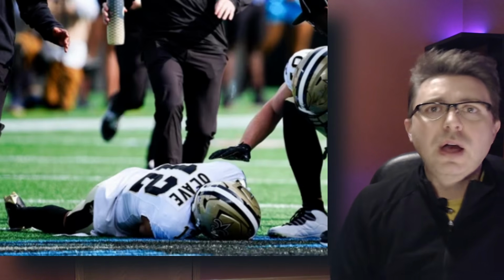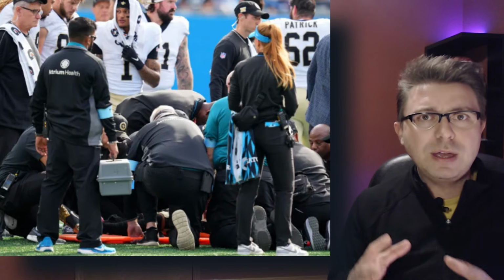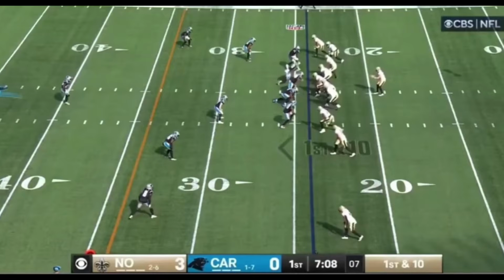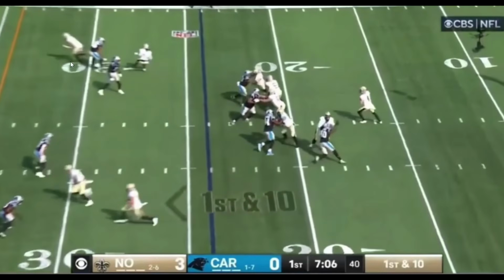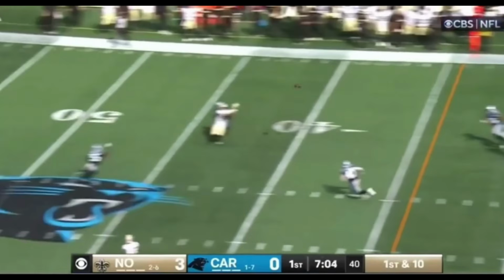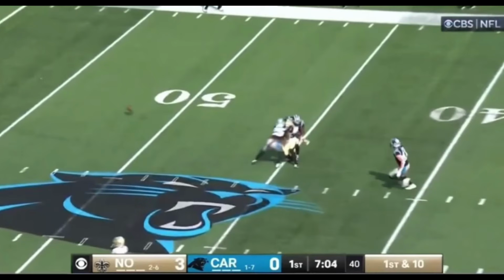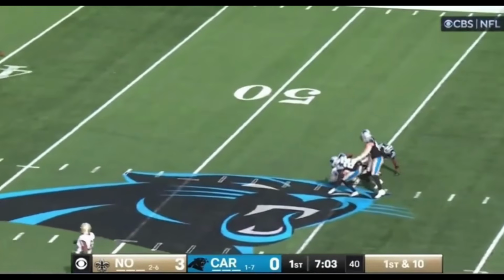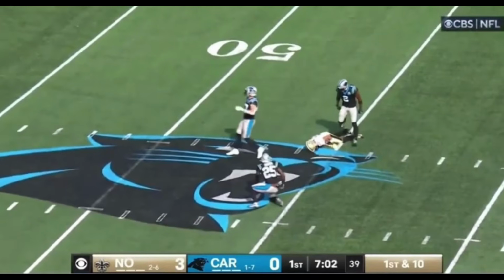Chris Olave Spine Boarded Off With Concussion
Chris Olave attempts to make a reception, but instead receives a direct hit to his head and he is eventually carted off of the field on a spine board.